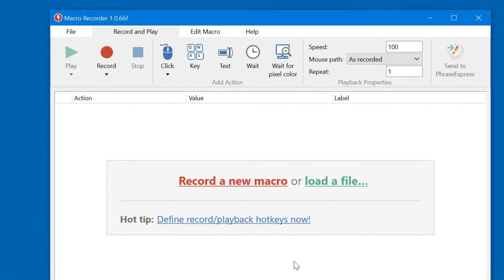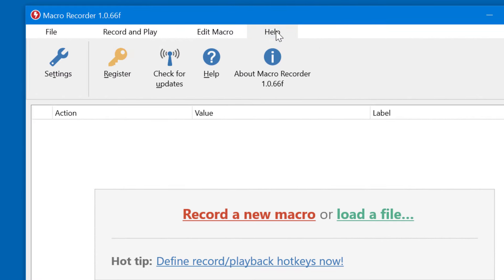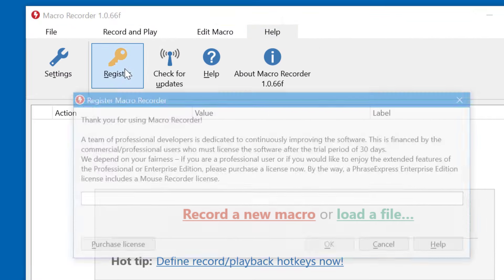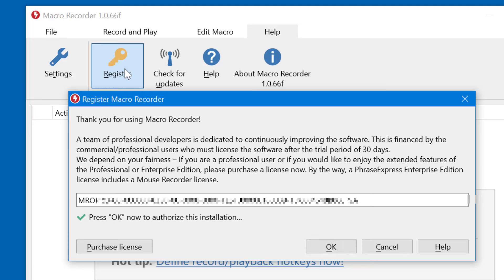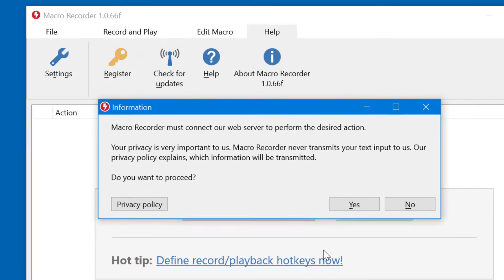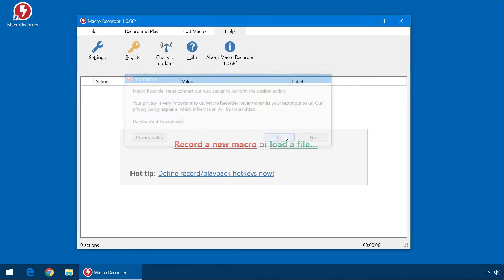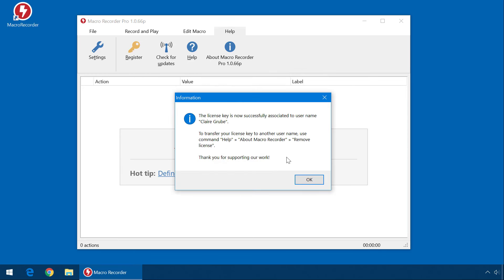Macro Recorder - License key registration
- This video illustrates how to register an installation with a purchased license key. This will turn your existing trail version into the paid edition without the need to install anything else.